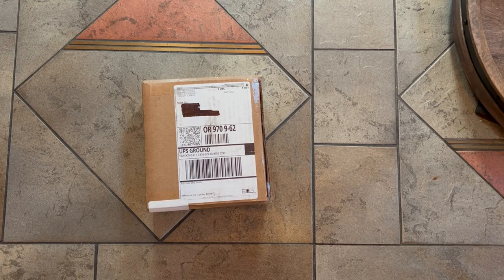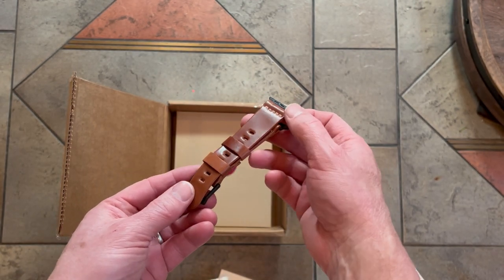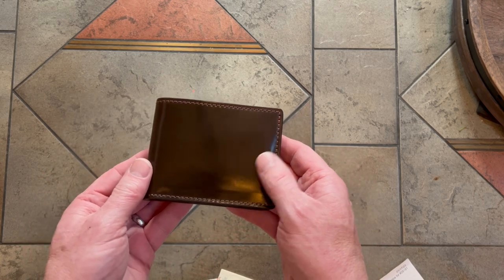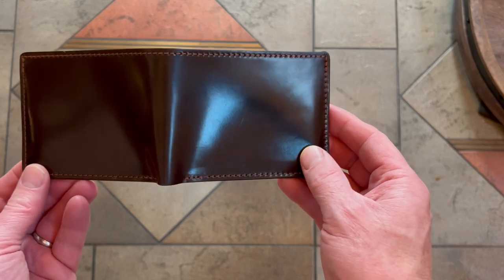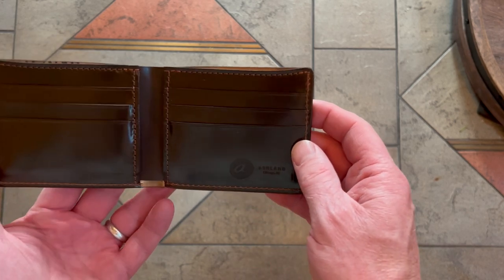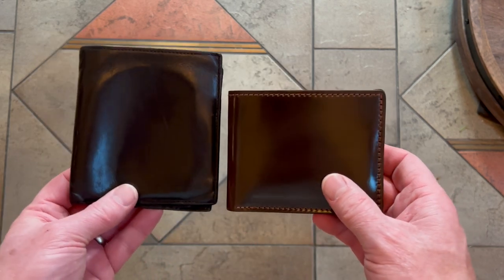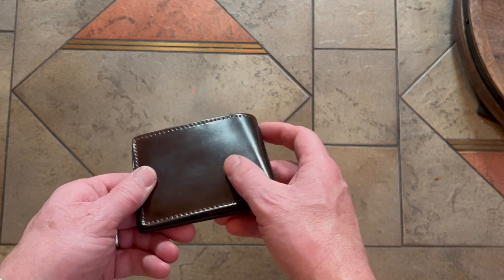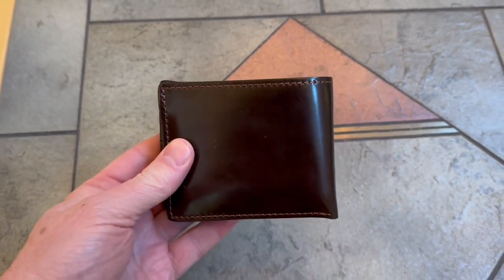Ashland Leather Horween Shell Cordovan Wallet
Justin Speer reviews a new Ashland Leather Horween leather Shell Cordovan Johnny the Fox wallet in Cigar color.

We specialize in reviewing the latest and greatest products for hiking, camping, dog gear, outdoor gear, traveler's notebooks, leather goods, and more. Whether you're a seasoned backpacker or just starting out on your outdoor journey, Justin and our team of experts have got you covered. We put each product to the test, giving you an honest and thorough review of its performance in the field. From rugged backpacks and sturdy tents to innovative dog gear and stylish leather goods, we bring you the best of the best. But that's not all - we also share our favorite tips and tricks for making the most of your outdoor experience. Whether you're looking to plan the perfect camping trip or want to know how to pack for a long hike, Justin and our team have the insights you need to make it happen. So join us on our adventures as we explore the great outdoors and put the latest gear to the test.